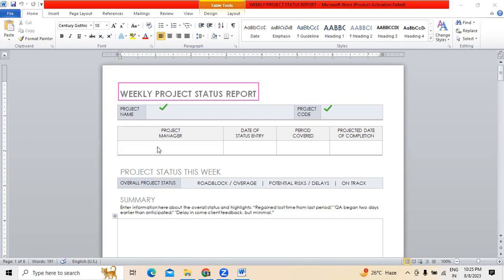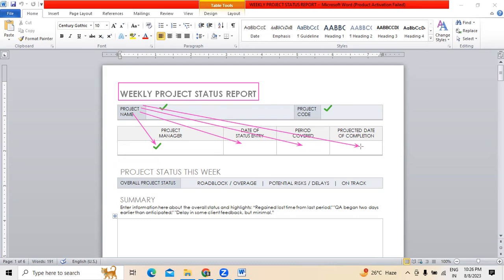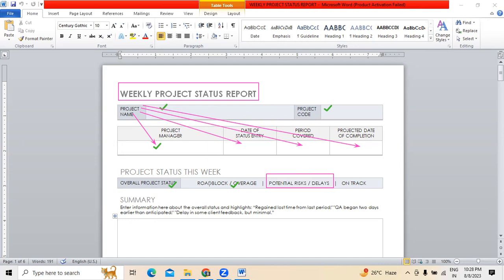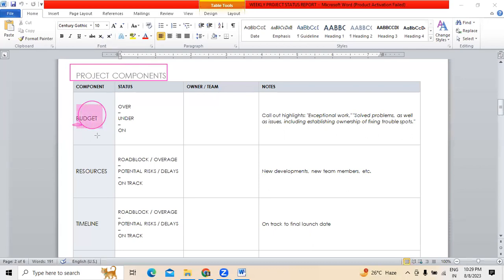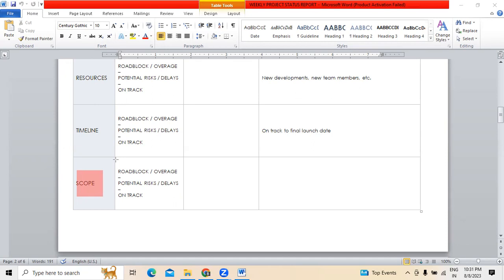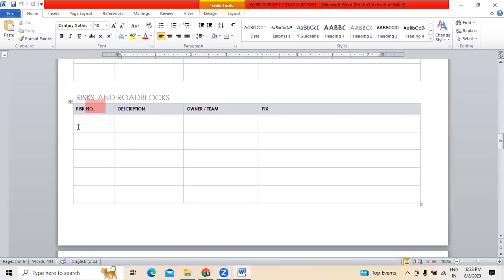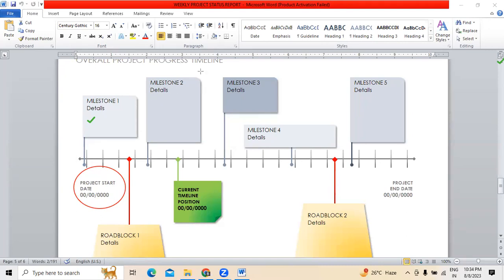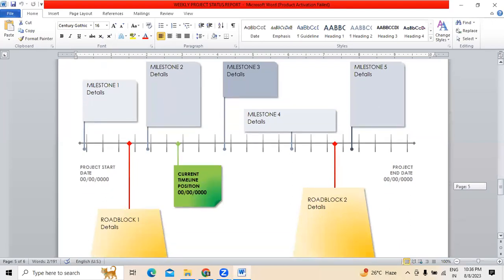Project Management - weekly status Report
This video is all about weekly status Report  in Project Management